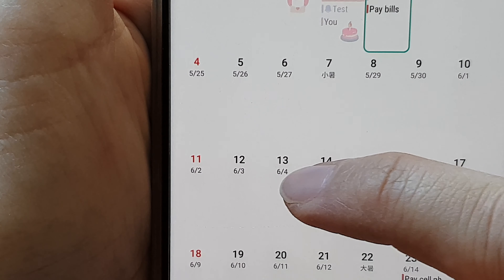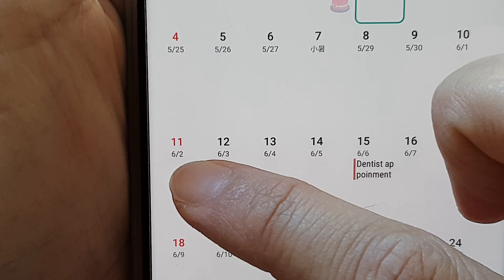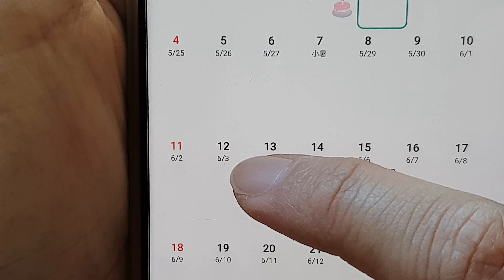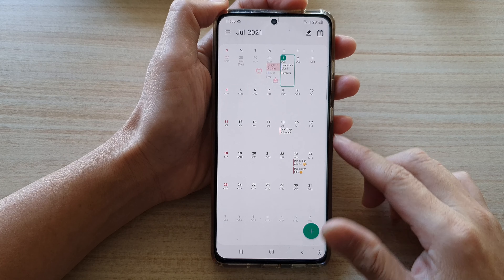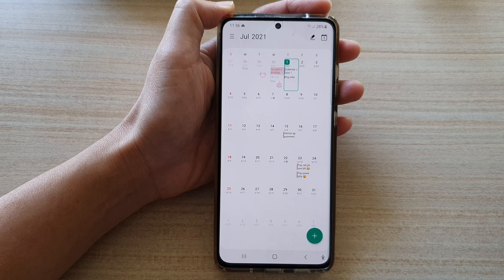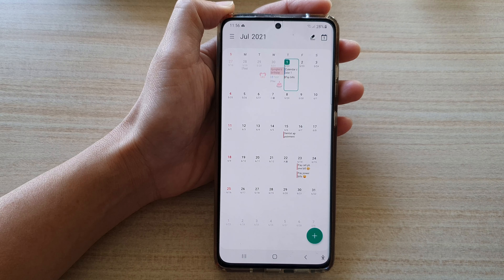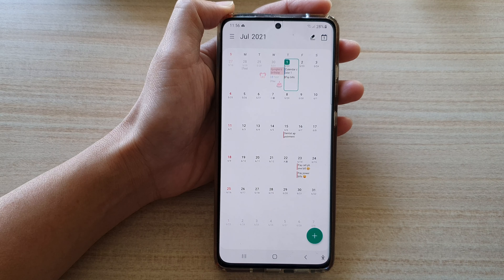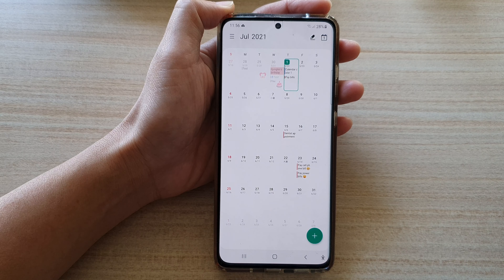Galaxy S21/Ultra/Plus: How to Add a Chinese Lunar Calendar to Your Calendar App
Learn how you can add a Chinese Lunar calendar to your calendar app on the Galaxy S21/Ultra/Plus.